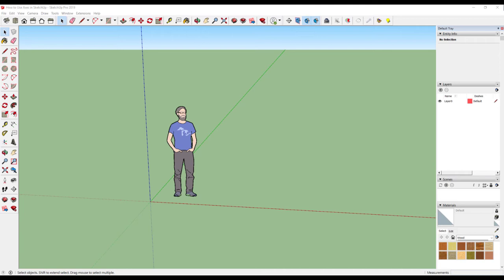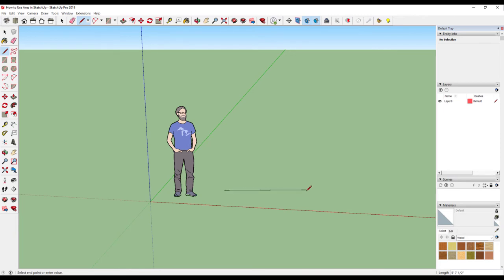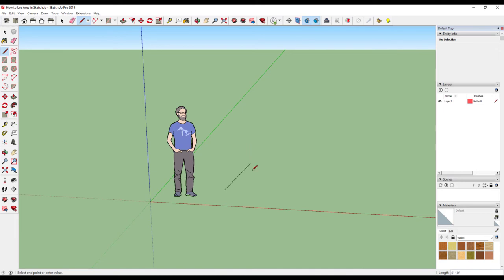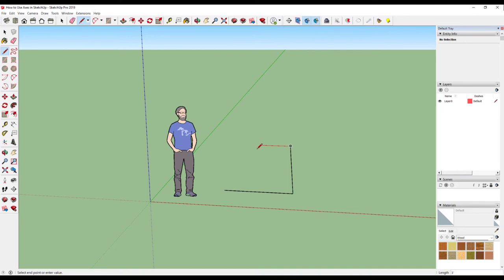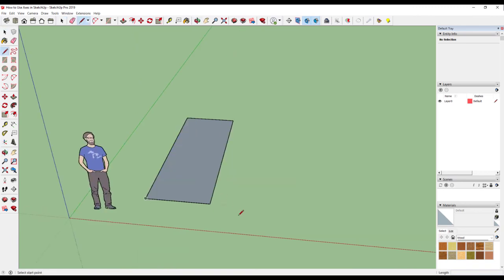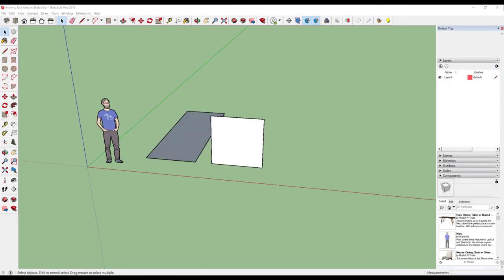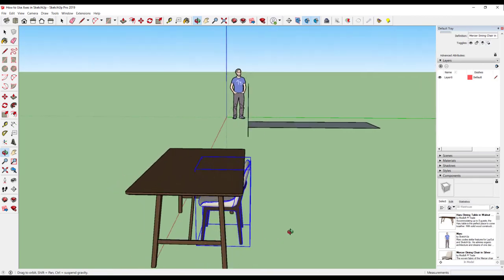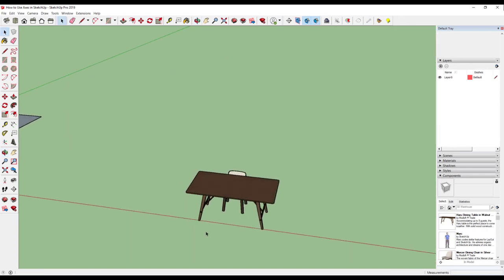How to use the Axes in SketchUp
In less than 4 minutes, you will understand the importance of drawing and moving along the axes in SketchUp and how to lock into an axis using the keyboard shortcuts.